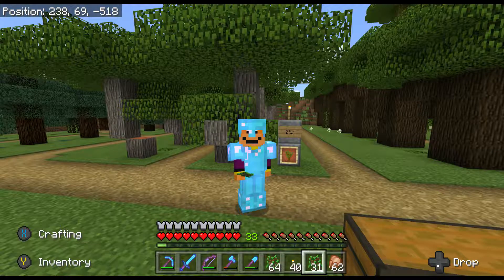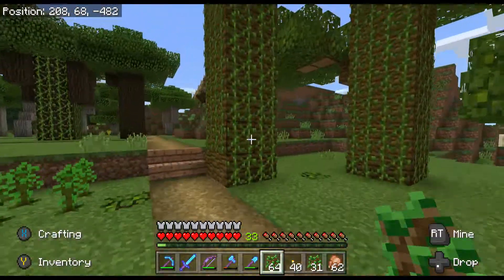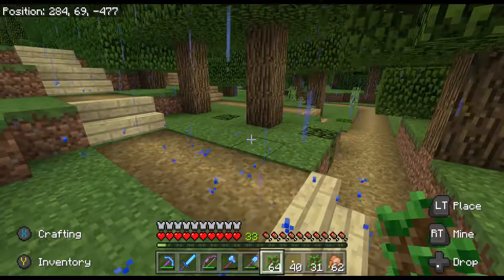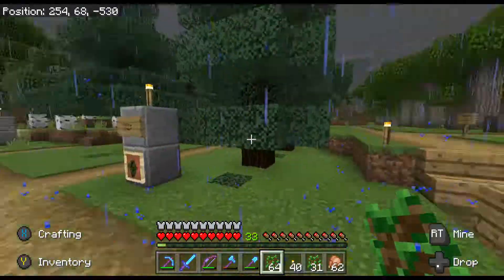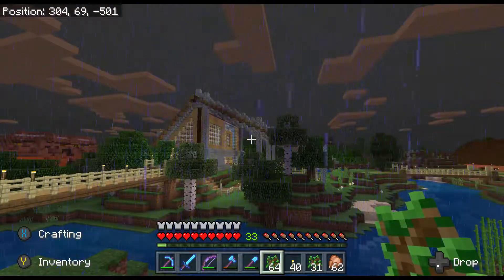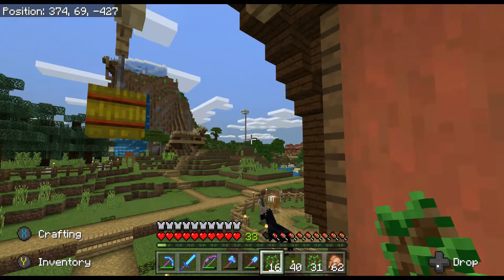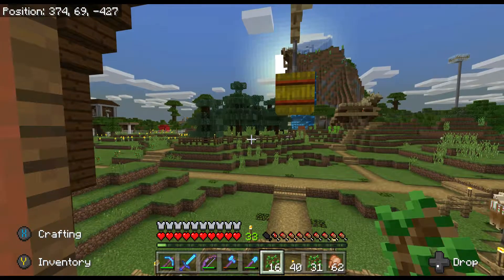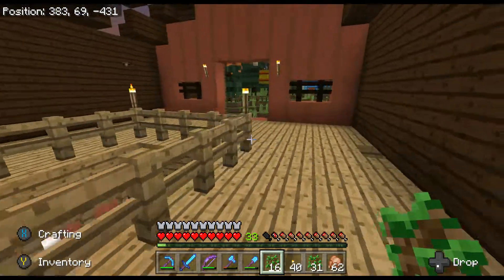Minecraft Bedrock Zoo Survival Series Episode 37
In this episode we just need some finishing touches for the Tree Grove and we build a large fountain for the garden in the center of the Bedrock Zoo.

Intro/Outro Background Created by LuqueStock - Freepik.com
@munkie_spunkie - Twitter
@SpunkieMunkie - Facebook
Planet Minecraft: SpunkieMunkie

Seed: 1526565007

Upload Days:
Monday
Wednesday